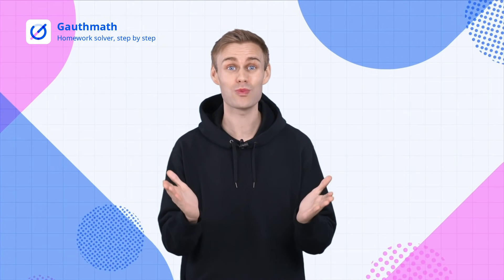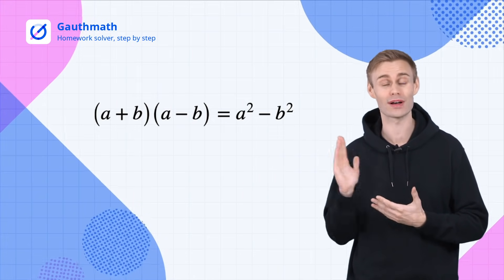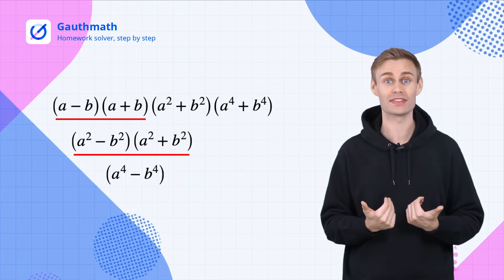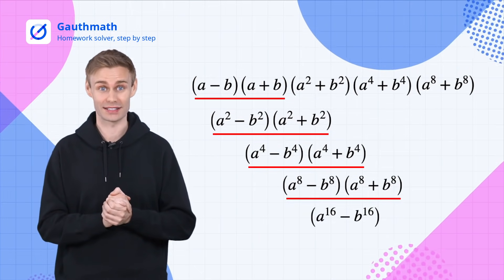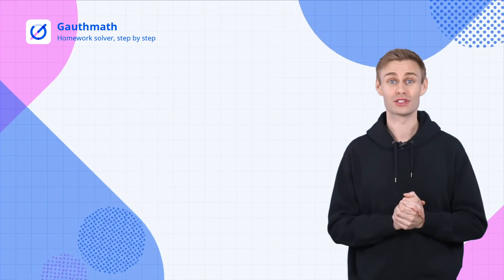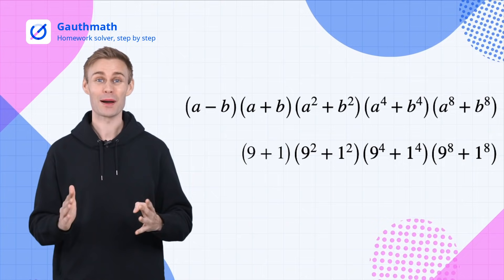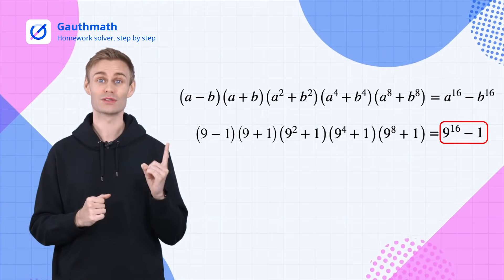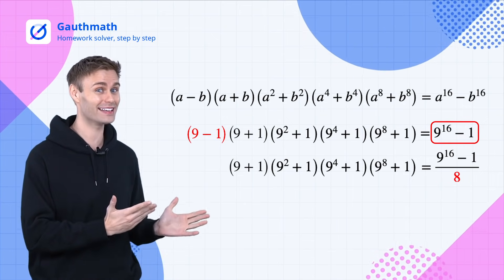The Difference of Two Squares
Gauthmath helps with your math. Welcome to Gauthmath! What is the result of (a+b)(a-b)? It's a²-b² i.e. the difference of two squares. Let's take a look at this expression (9+1)(9-1).  We could get the result 9²-1²  based on the pattern (a+b)(a-b)=a²-b². Then, how to solve a question like this?  (9+1)(9²+1)(9⁴+1)(9⁸+1) Let's find the answer in snowball effect!

Who are we: We're Gauthmath! The fastest APP that can help and solve all your math questions! LIVE Math experts available 24/7, NO LIMIT & FREE! Covering IB/ A Level/ SAT / ACT / AP / GCSE / HSC math and other advanced mathematics, Gauthmath can solve all your math questions.